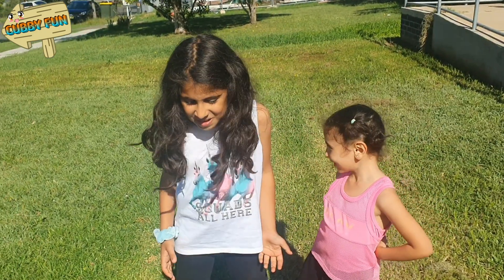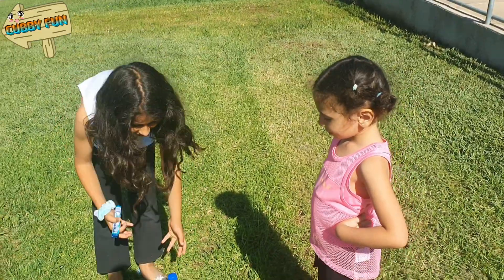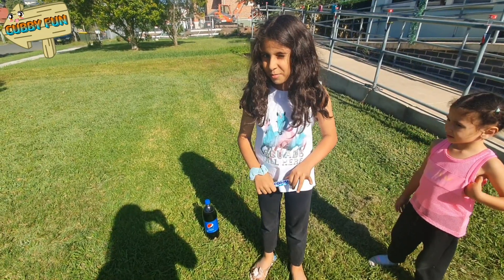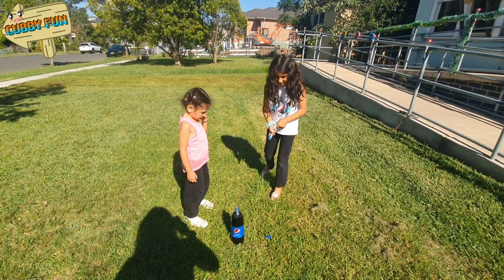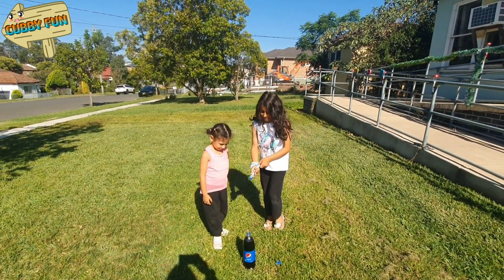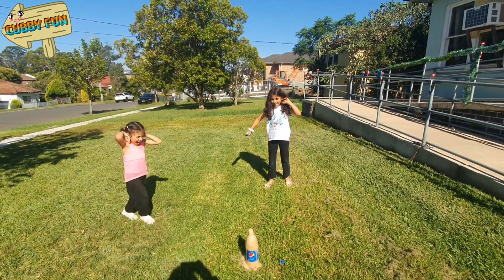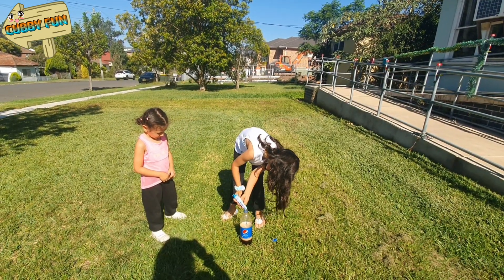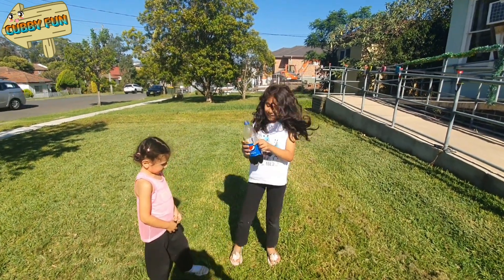Coke and mentos challenge pepsi mentos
We are trying the coke pepsi and mentos challenge to see how high it will reach